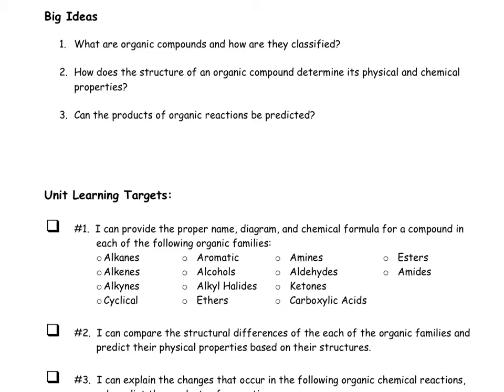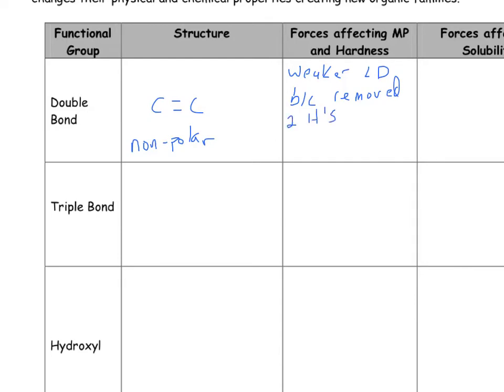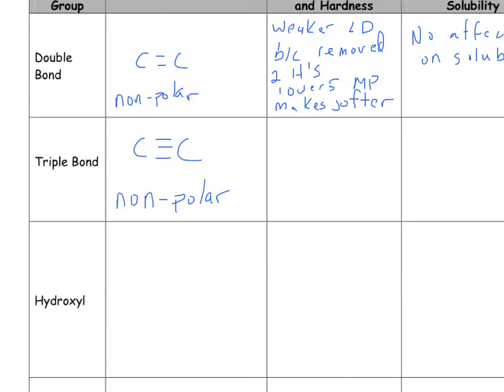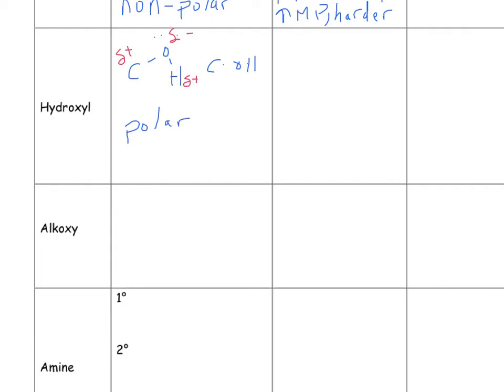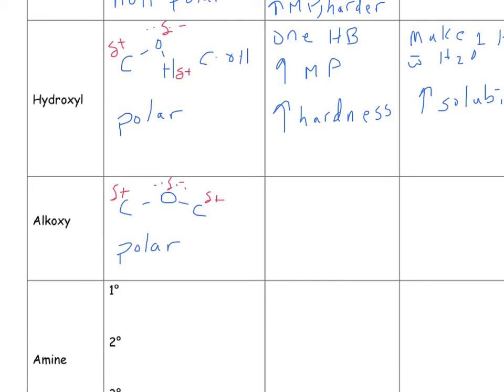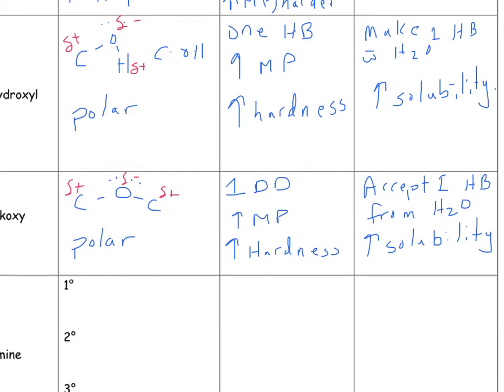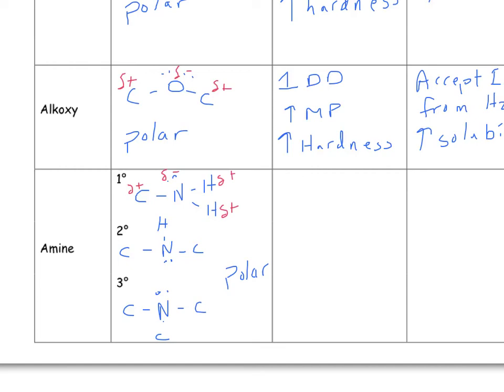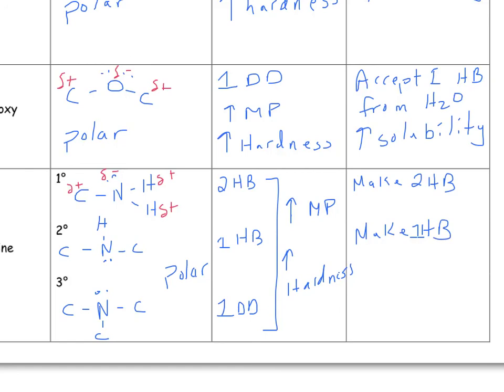Comparing Functional Groups 1